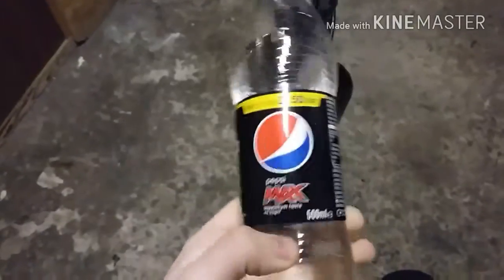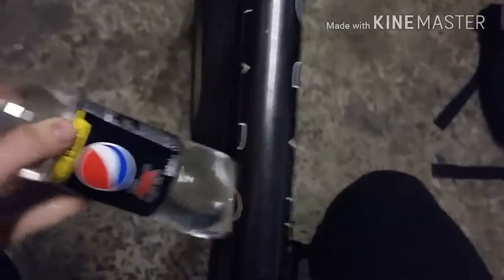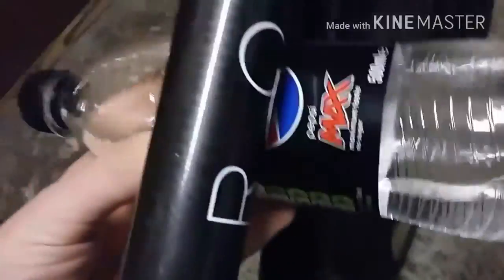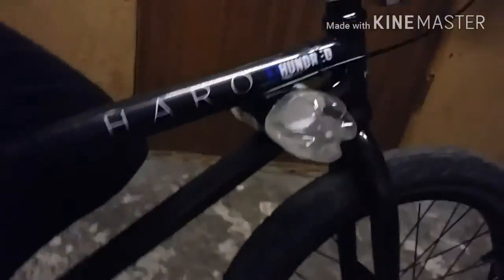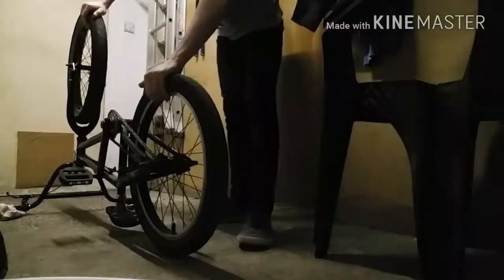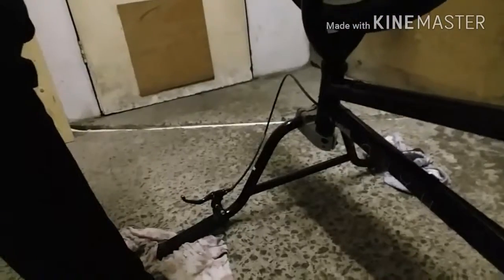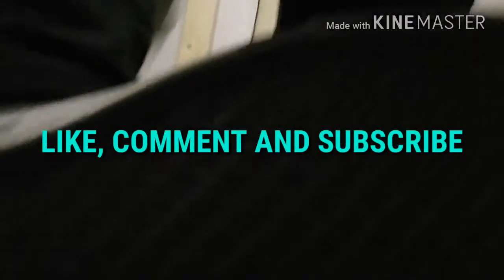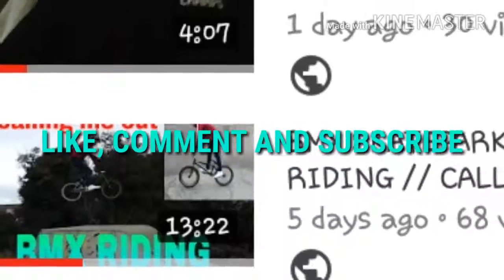THE BEST BMX LIFE HACKS EVER SEEN!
check this video out of the best bmx life hacks for making your bmx life easier